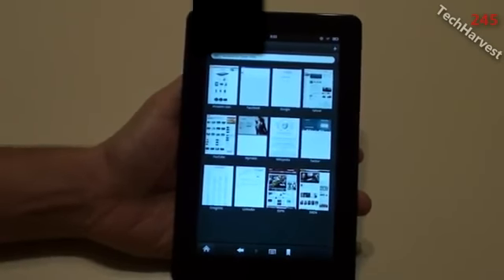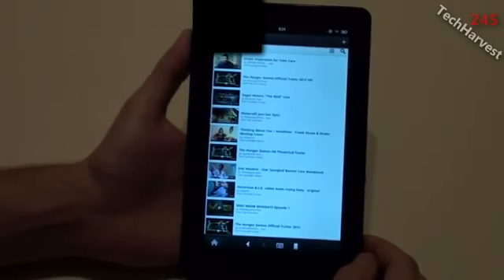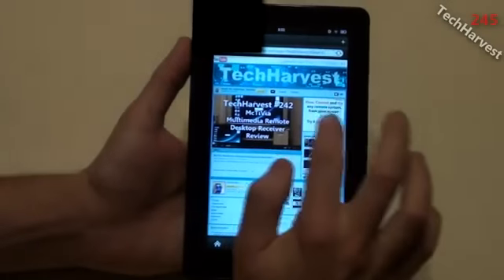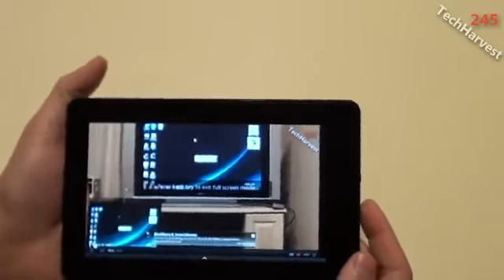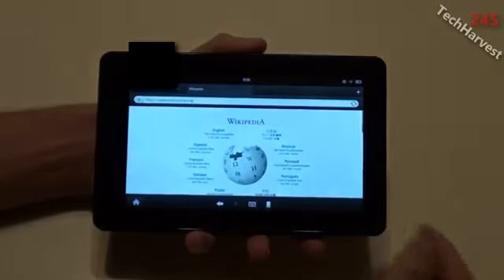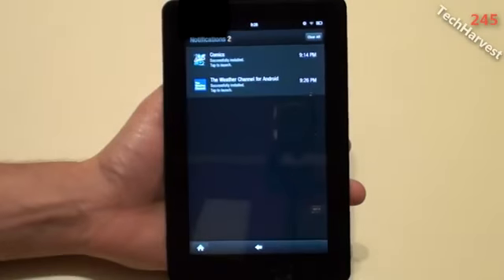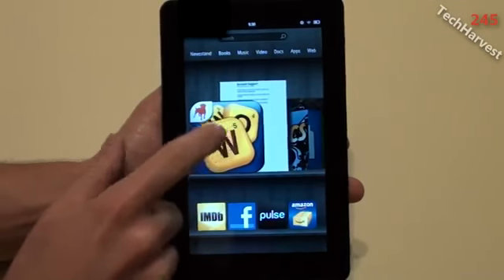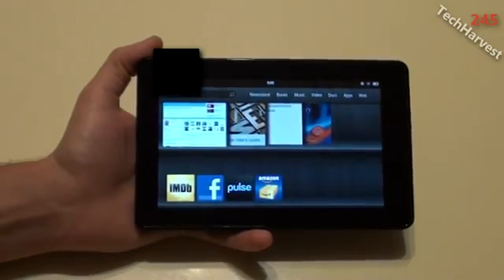Amazon Kindle Fire Overview (Part 2)108